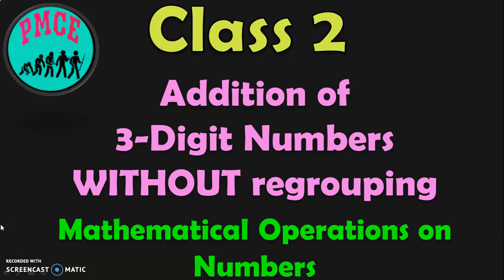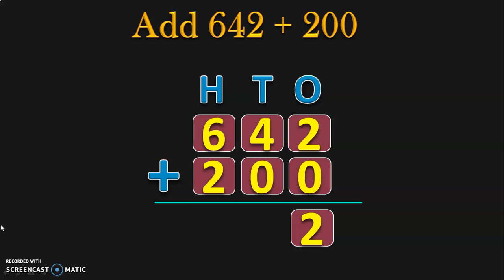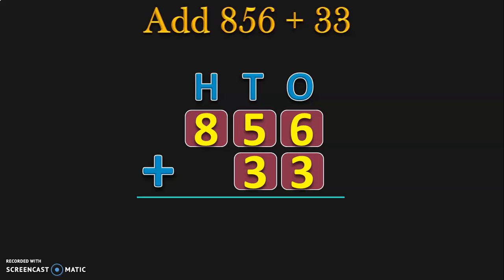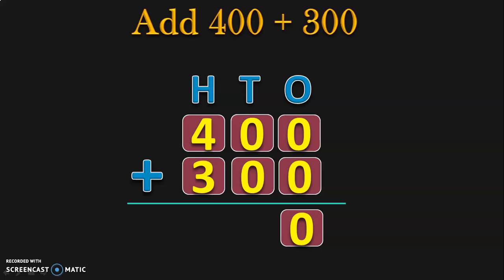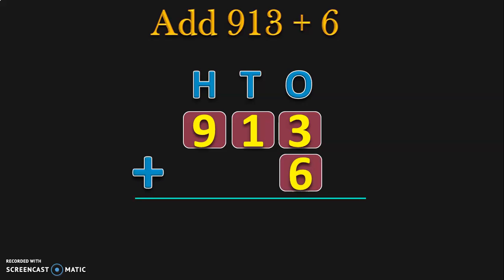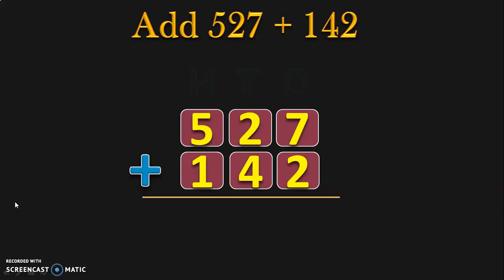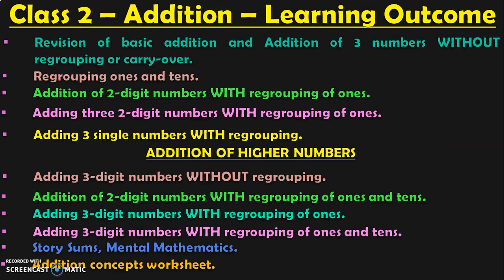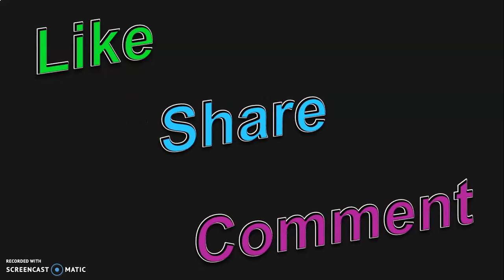Class 2 | Addition of 3-digit numbers WITHOUT regrouping | PMCE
PMCE You will learn how to add3digitnumbers withoutregrouping in this video. You will also learn why it is important to put place value while doing addition. It helps to write the numbers in their correct position when numbers with different number of digits are added.

Links to videos on ADDITION in Class 2:
Watch this video NEXT:

Watch this video to learn:
How to REGROUP digits in ONES and TENS place and add 3-DIGIT NUMBERS? | Class 2 | PMCE: